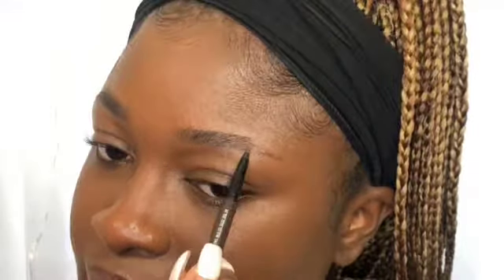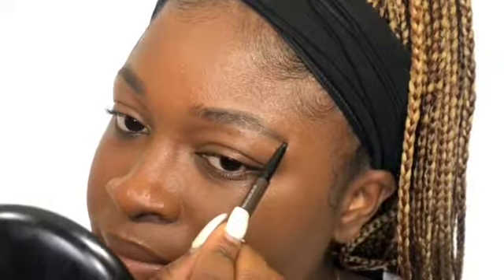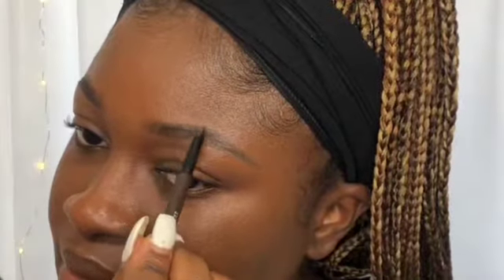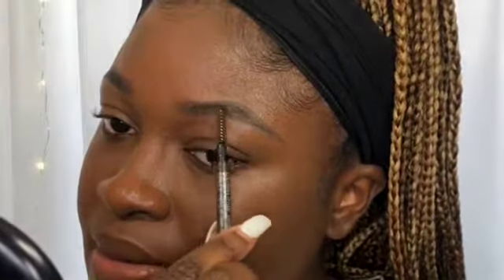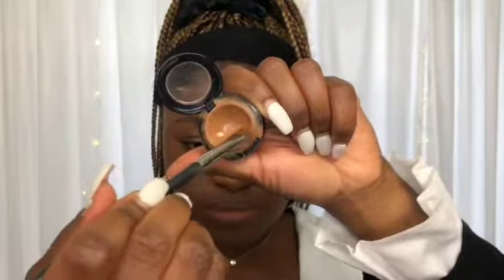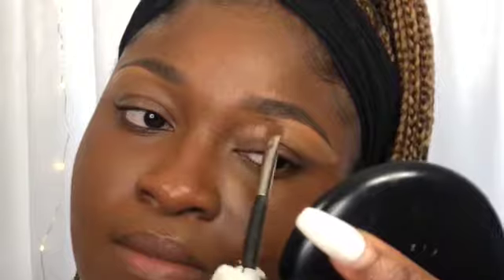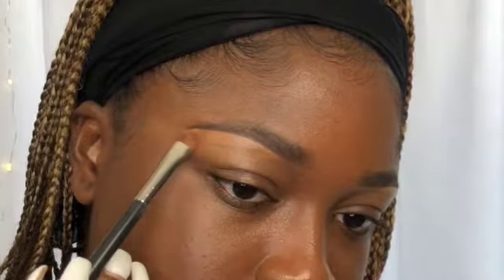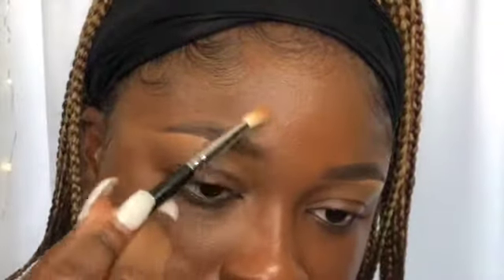EYEBROWS TUTORIAL |BEGINNER FRIENDLY | SLEEK , SIMPLE AND EASY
Hi guys , welcome back to my YouTube channel. this is another show and teach moment and the star feature today is the brows! follow the steps and you"ll be fine, remember you need to practise a lot to get to the level you want to be. so watch and enjoy